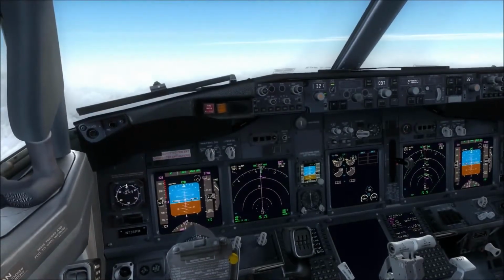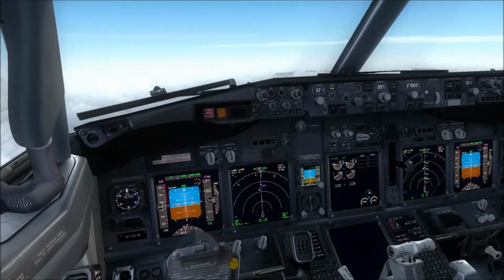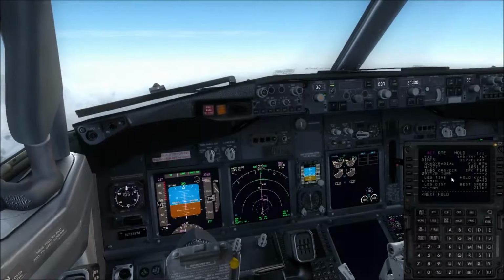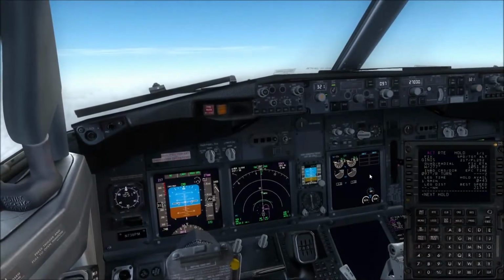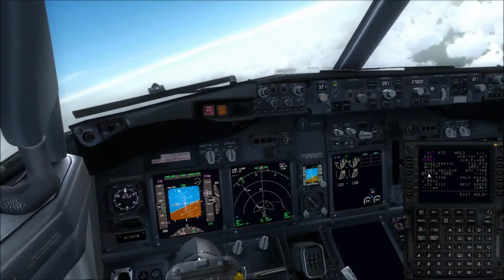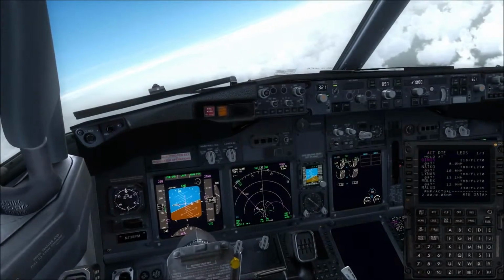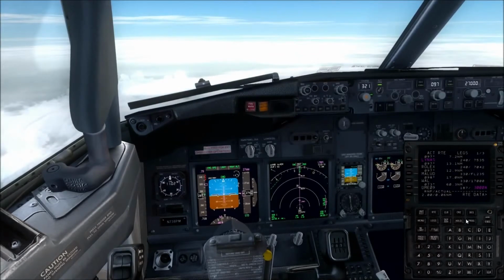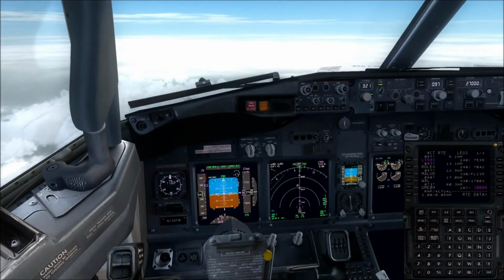FSX Prepar3D FS2004 PMDG 737 Holding Patterns Tutorial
FSX AS REAL AS IT GETS 2013 FSX LANDING PMDG 747 FS2004 LANDING PMDG 737 AS REAL AS IT GETS New Flight Simulator even more realistic realistic graphics REX4 MAX REALISM NEW ENB SERIES PMDG 777 realistic IFLY BOEING 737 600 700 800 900 PMDG BOEING PRECISION MANUALS DEVELOPMENT GROUP SONY VEGAS FSX FLYTAMPA